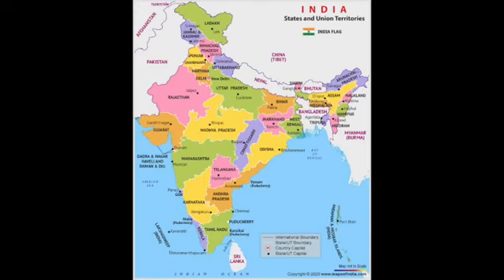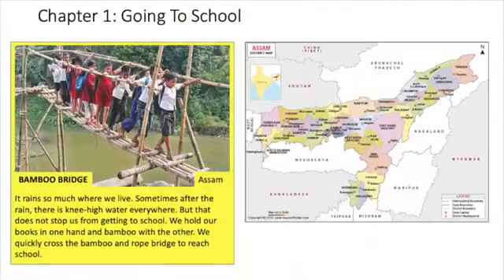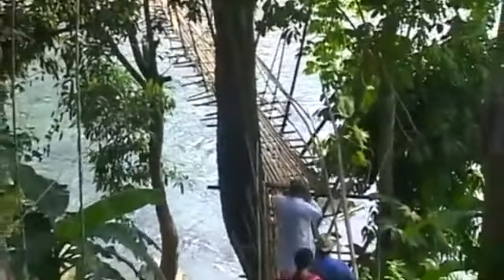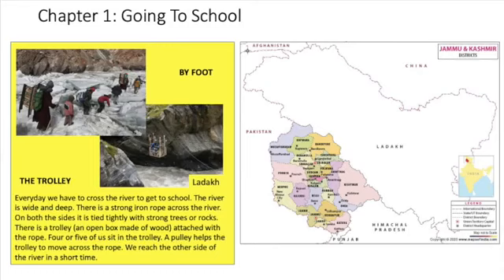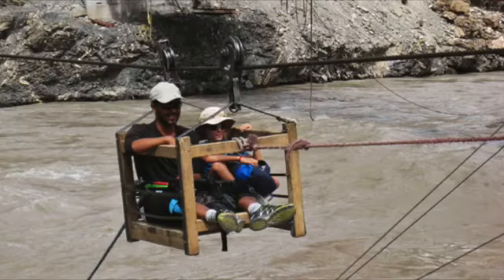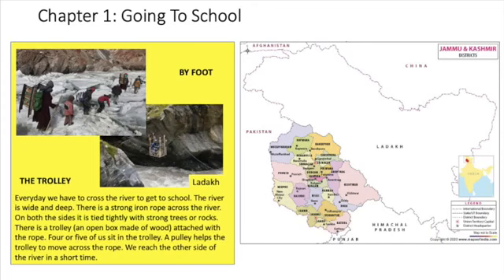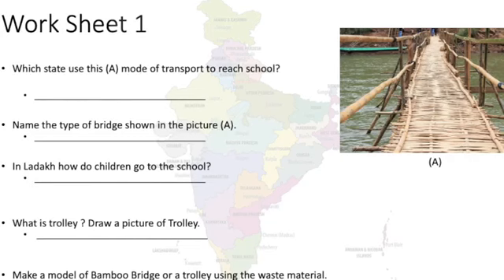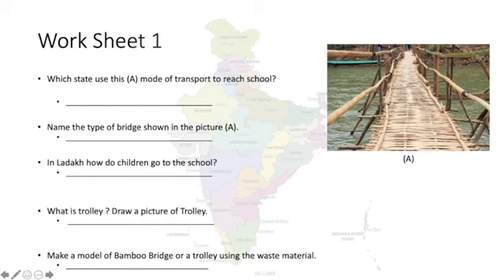CLASS 4 EVS CHAPTER 1 PART 1